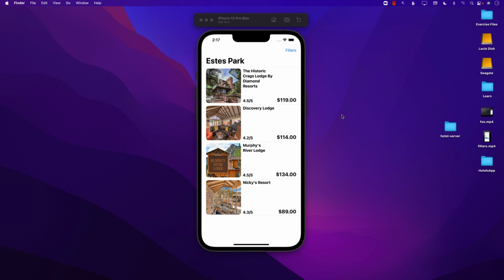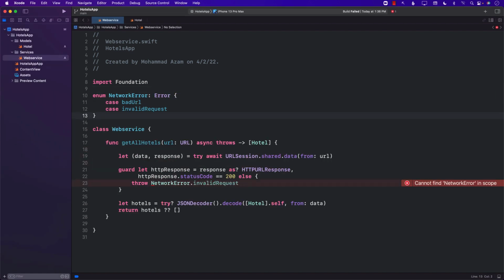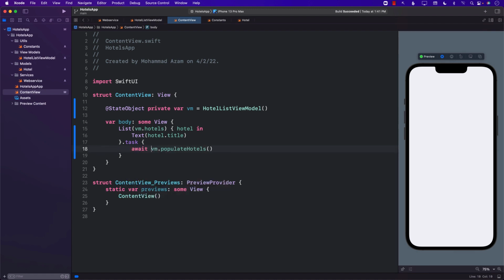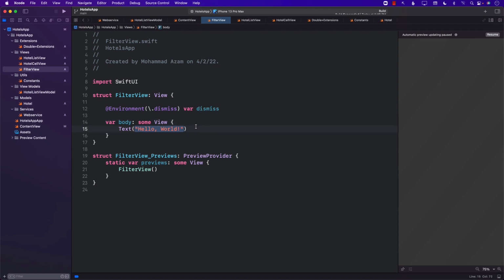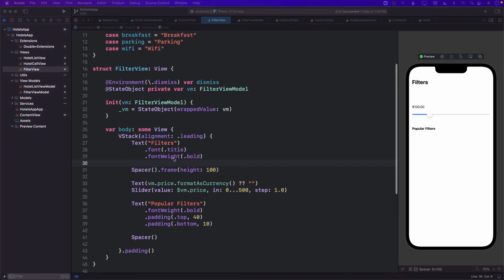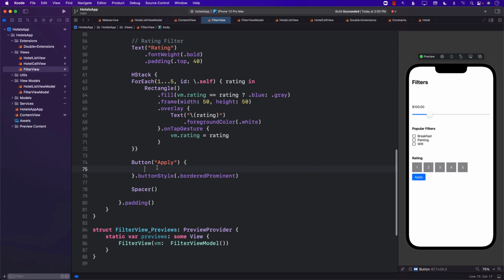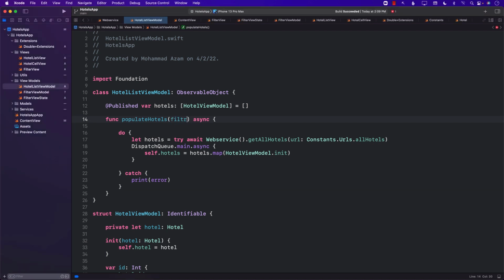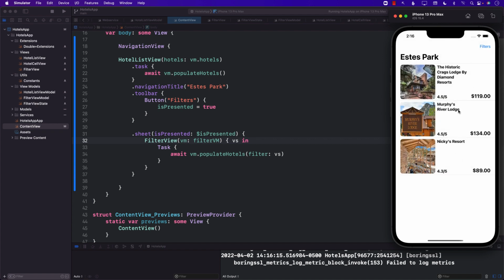Filtering Data in SwiftUI with Node/Express Backend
In this video, Mohammad Azam will demonstrate how to create a SwiftUI app which filters data using the Node/Express backend. Node/Express backend will return JSON response, which will be consumed by the SwiftUI App.

This app uses MVVM design pattern to implement iOS app with Swift async and await feature.